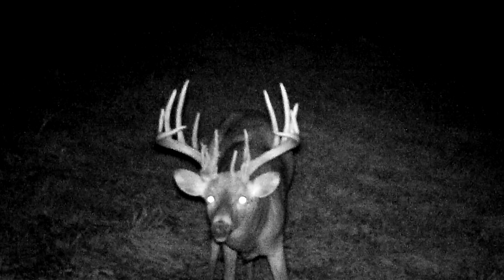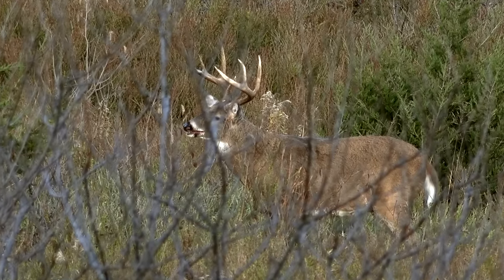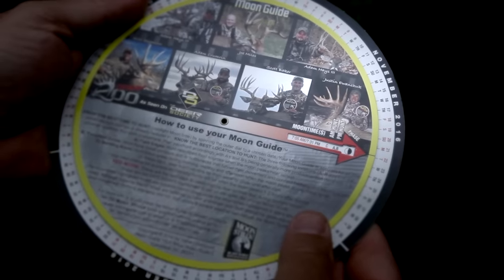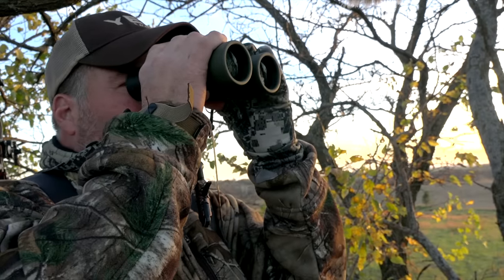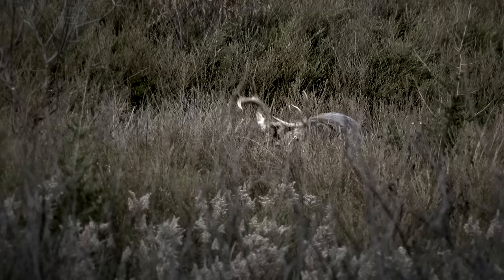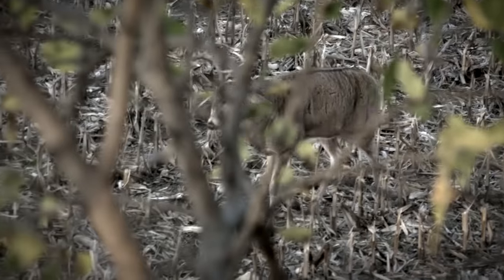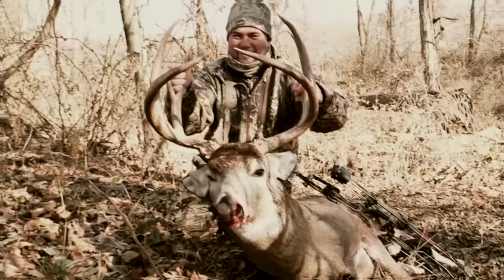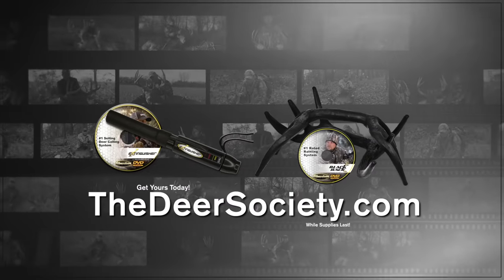Hunt For #4 - 200-inch GIANT Buck!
A "Red Moon" 200-inch Buck... Watch the FULL Deer Society hunt breakdown of Adam Hays 4th 200-inch wild whitetail. A FIRST in Bowhunting History. This is 100% Wild, Fair Chase hunting at its finest!

Be the first to watch NEW D.S videos!

Shop Deer Society Lifestyle Apparel!